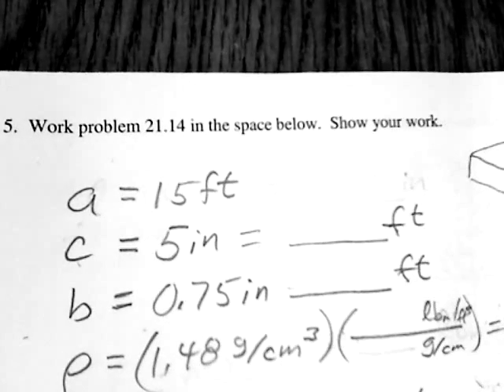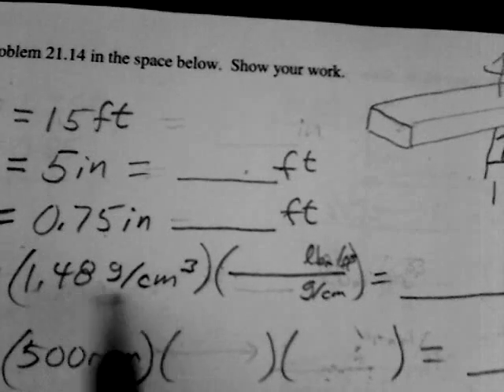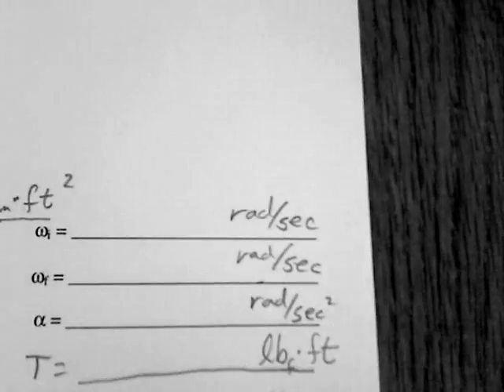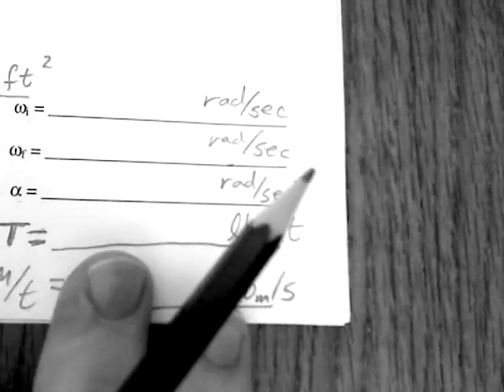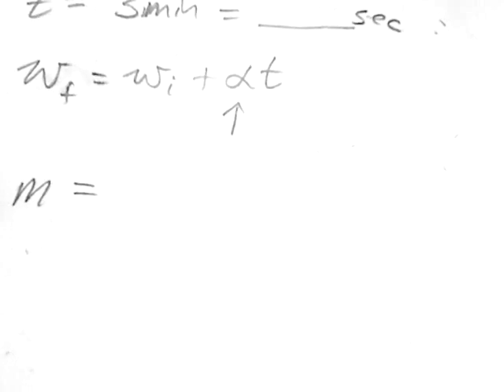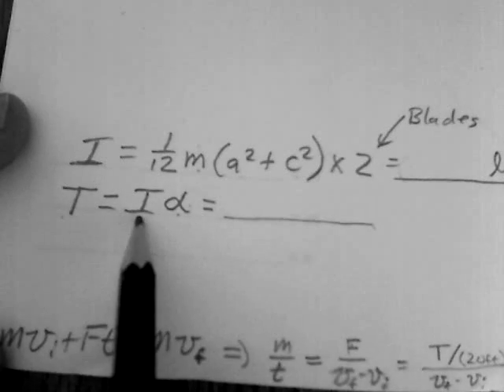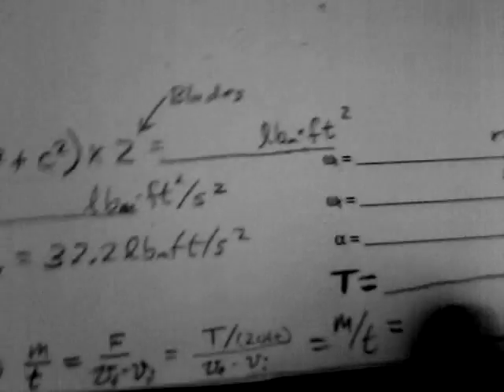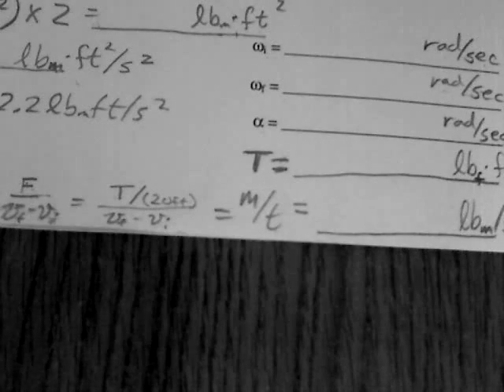Engineering 112 - Homework 21.14